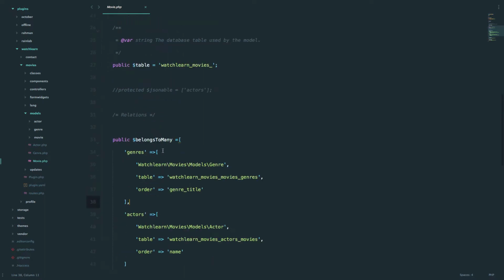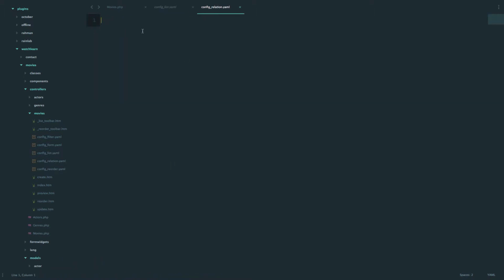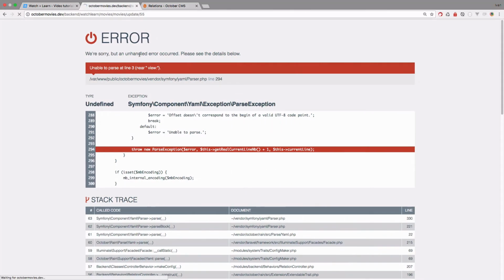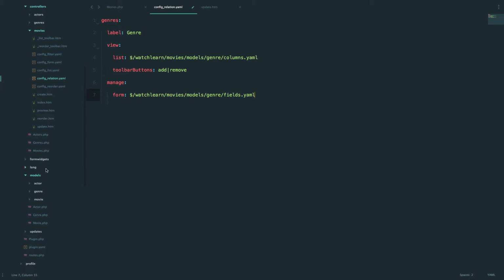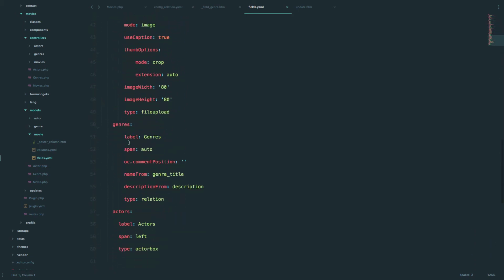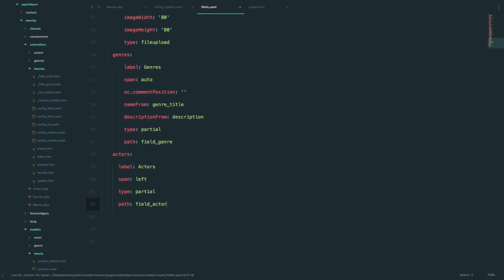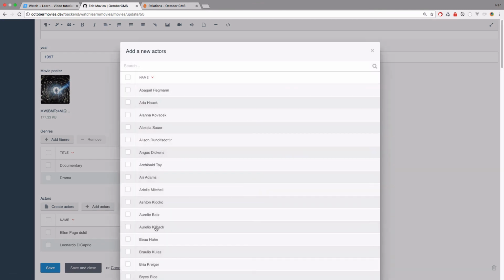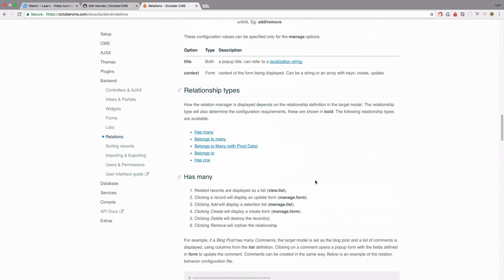Making Websites With October CMS - Part 36 - Relation Manager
In this episode I'm going to show you how to use Relation Manager for October CMS.

Relation Manager is a feature that you get out of the box with October CMS. It is used to provide better controls for managing complex model relationships on the backend of your site.

In this episode we are going to learn how to add Relation Manager to our backend form and how to configure it to work nicely with our already predefined relations. As you will see it's not that hard one you know what you are doing.